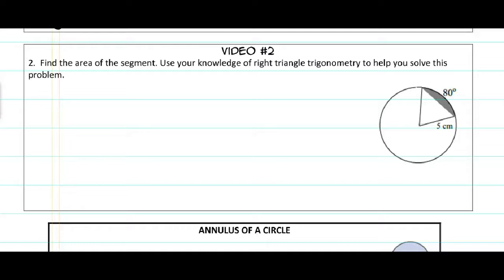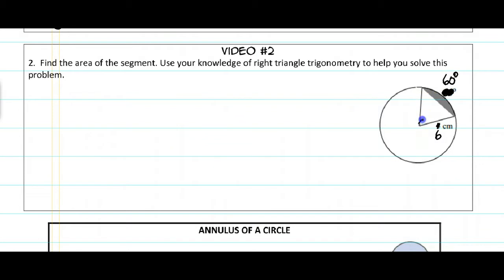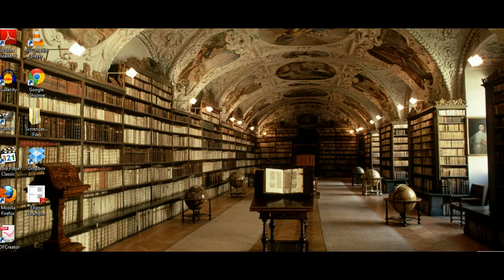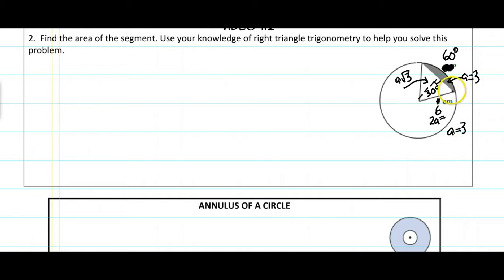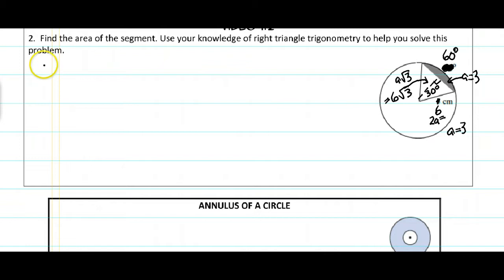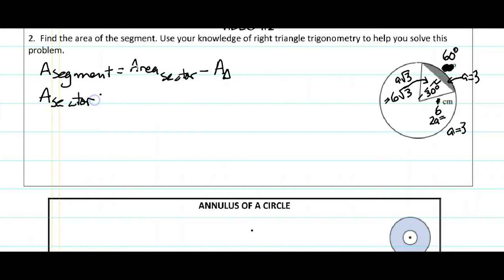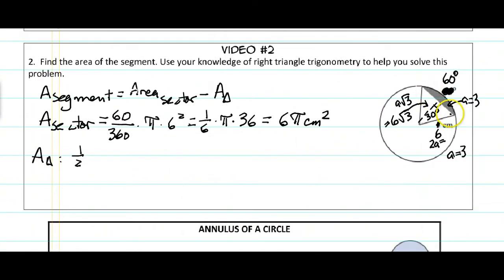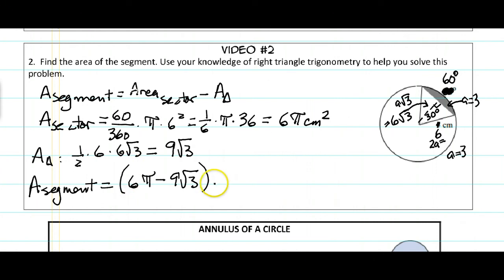Area of a Segment and Annuli Video #2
Area of a Segment Video #2